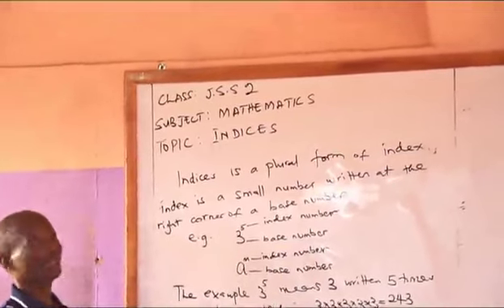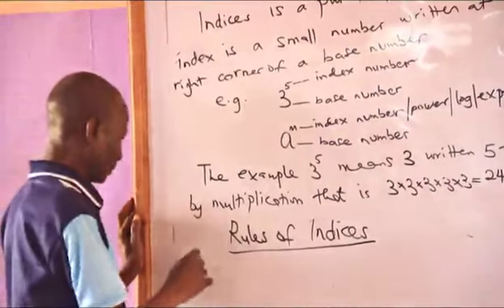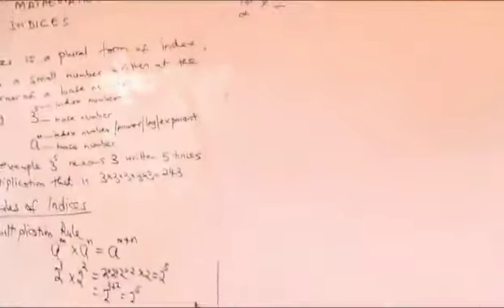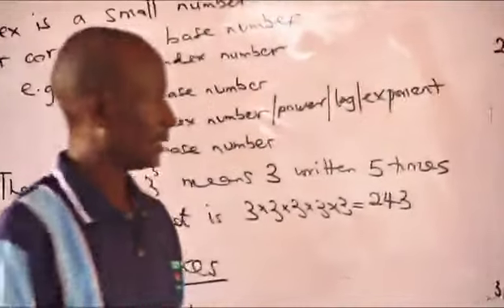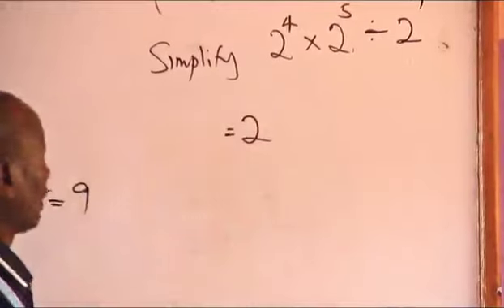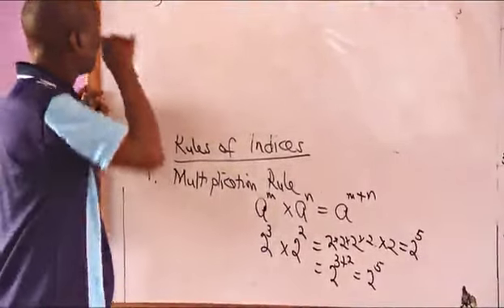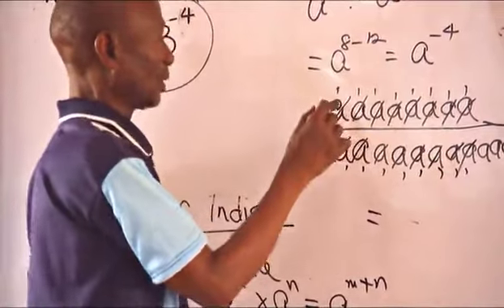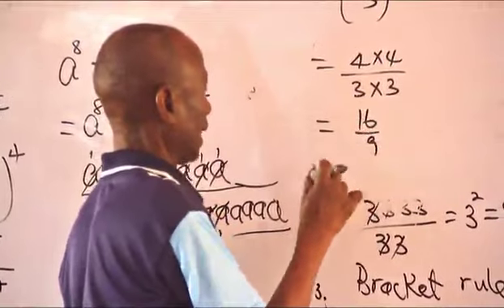JSS 2 MATHEMATICS (IDEAL COMPREHENSIVE COLLEGE)